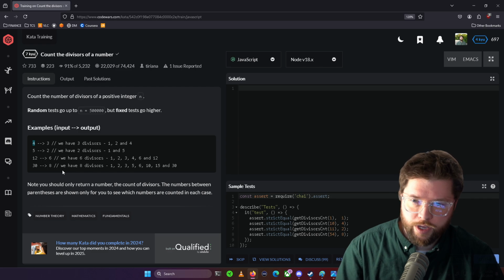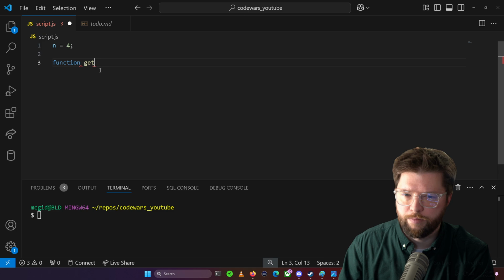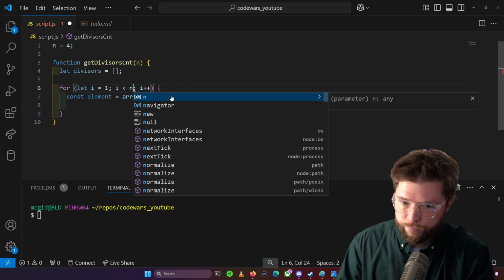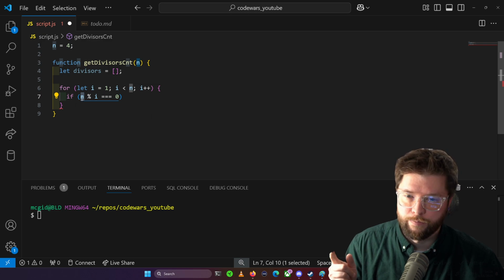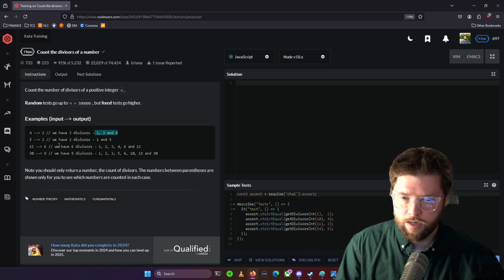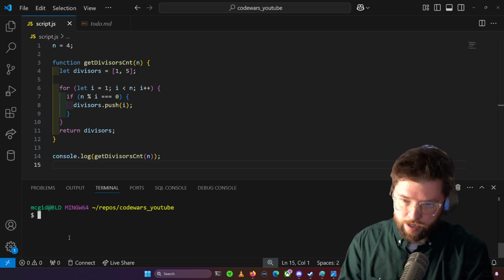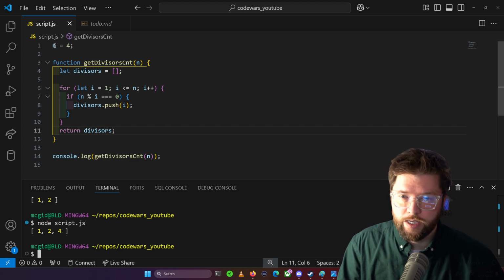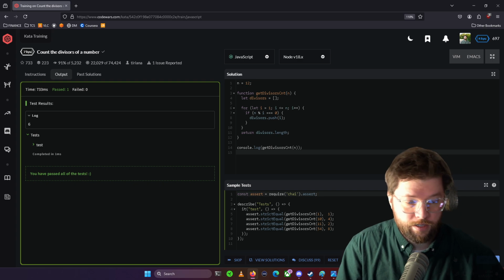7Kyu - Count The Divisors